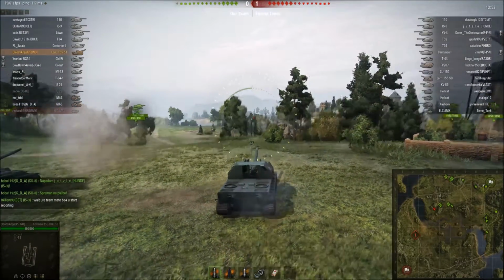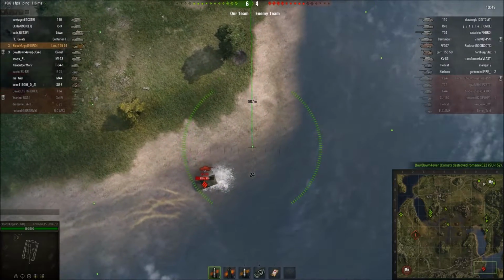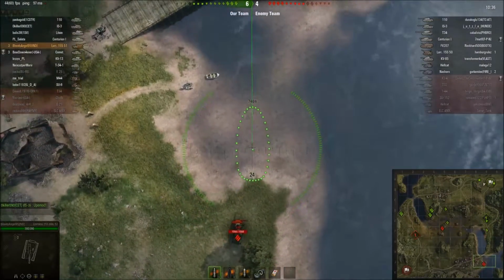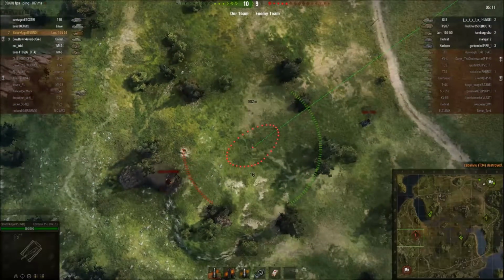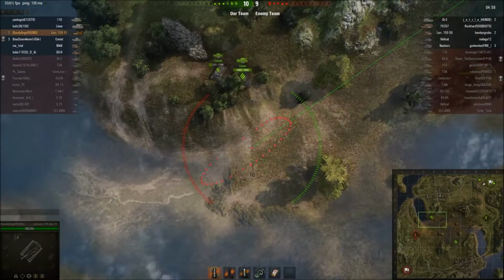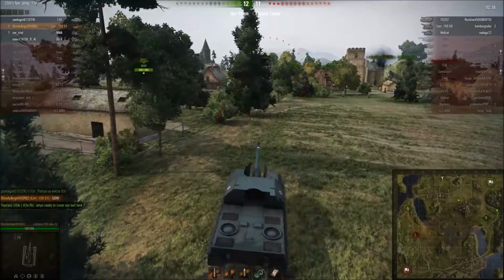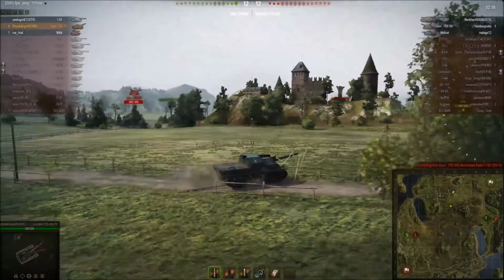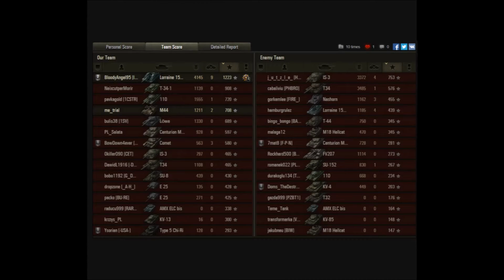World of Tanks Ace Tanker #037 - Lorraine 155 mle. 51 on Swamp by BloodyAngel95 [ENG]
World of Tanks Ace Tanker with Lorraine 155 mle. 51 game was played on the map "Swamp", standard battle mode. Mastery badge "Ace tanker" is won with over 4100 damage done, and 9 kills, with a tier 8 French self-propelled gun.

Achievements:
Commemorative Tokens:
   Arsonist,
   Bruiser,
   Gore's Medal

Battle Heroes:
   Radley-Walters' Medal,
   Top Gun,
   High Caliber,

On the tactics side you can see a classical artillery game-play in a good match up. This artillery has a good gun with good rate of fire for a tier 8. The accuracy is good in artillery standards and the mobility is great.

On the skill side you can see BloodyAngel95 playing a good game. He aims for the targets that are more dangerous and when he doesn't have a shot he relocates. There is not much to say for the artillery game play GG.

Replay is from 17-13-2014 on the World of Tanks EU server. Game client version is 0.9.4.

If you didn't like the video drop a dislike or leave a comment how I can improve the channel, and if you liked the video, hit the like button, share and subscribe for more content as it really helps me out a lot.

Game and editing rig:
Asus MAXIMUS HERO VI
Intel Core i7 4770K
MSI Gaming NVIDIA GTX770
Kingston HyperX Beast 32GB ram
Intel 530 SSD